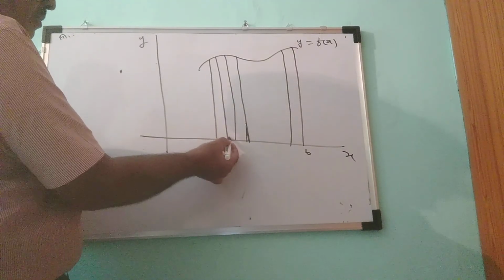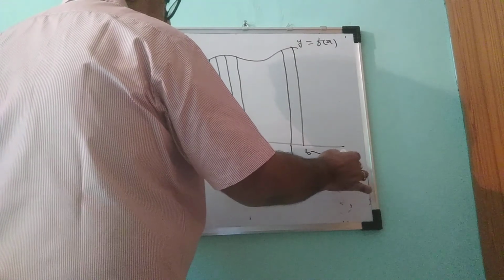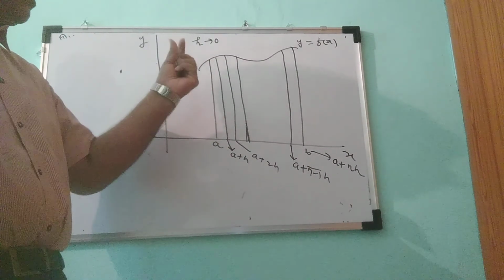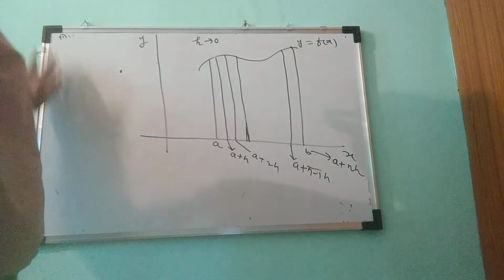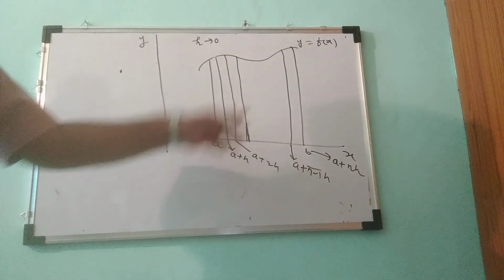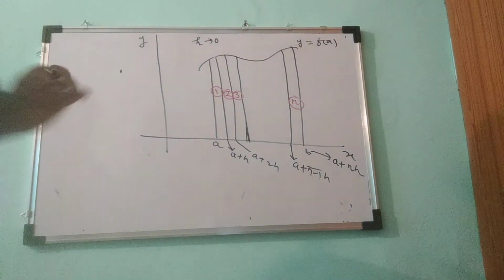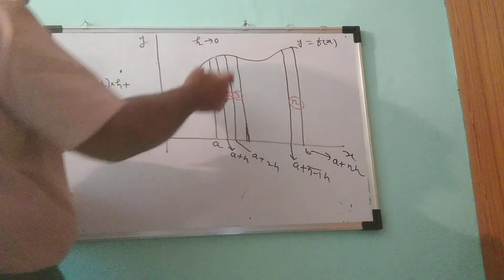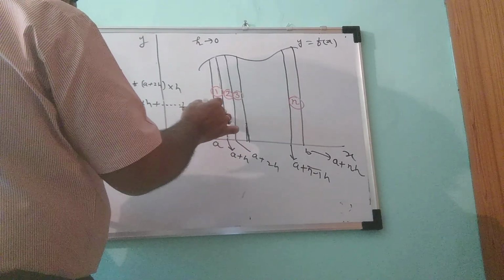Definite integral (4)